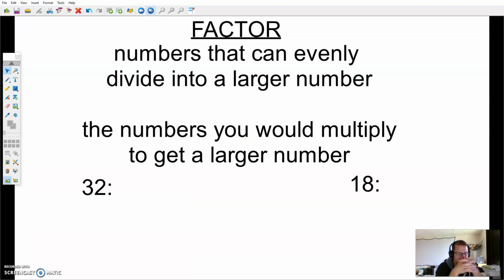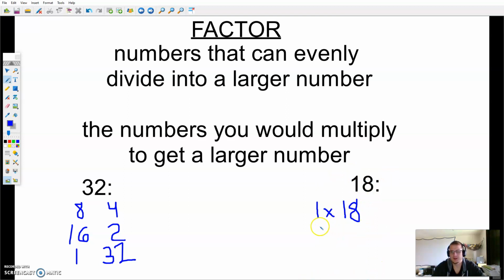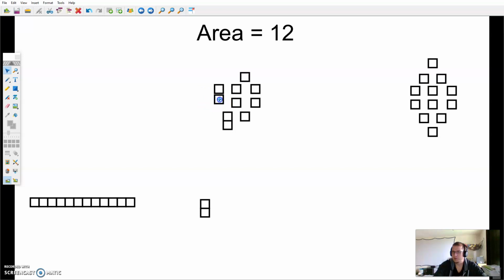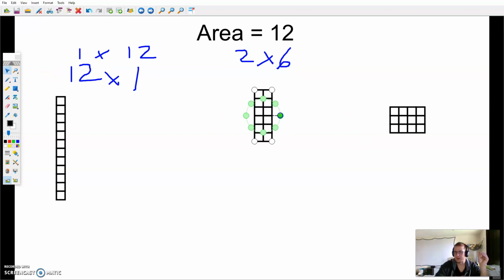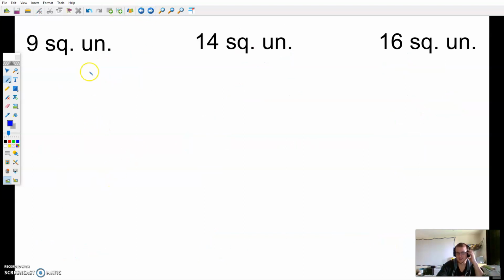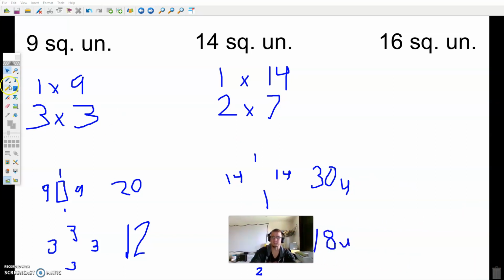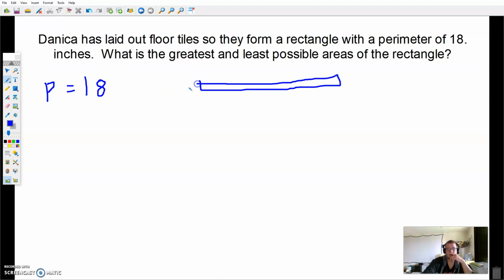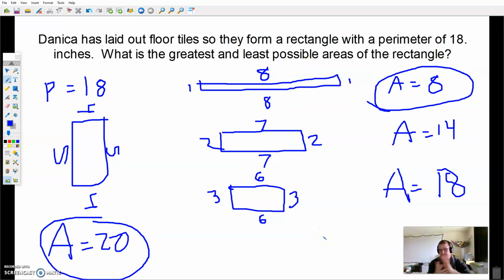Relate Area and Perimeter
This lesson will help you explore the relationship between area and perimeter.